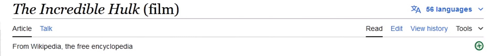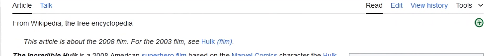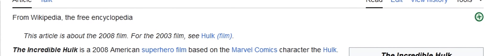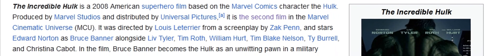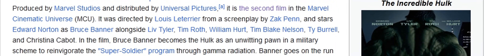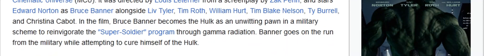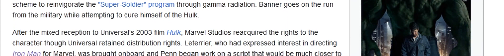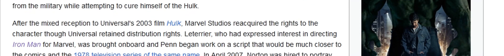The Incredible Hulk 2008 | Movie Trailer Hindi | Film Facts Explaine Action Sci Adventure Thriller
In This Video We Will Tell You About Fact And Review Of Movie Film

Note: This video is for fact knowledge and entertainment purposes only.